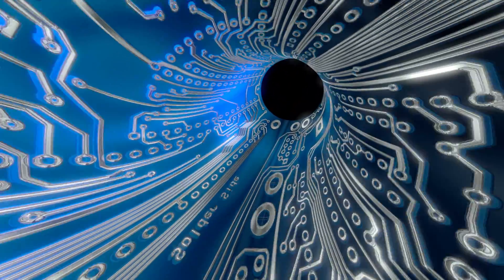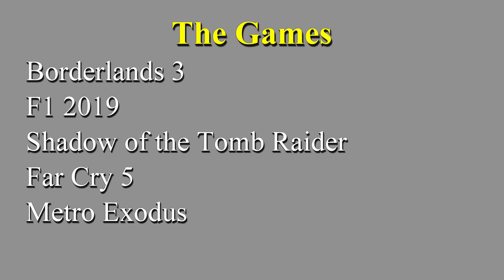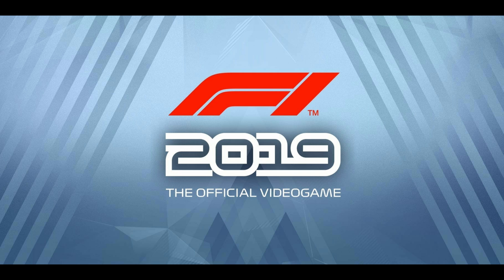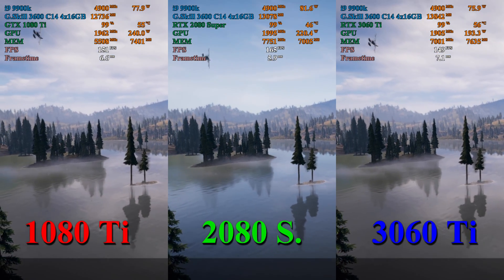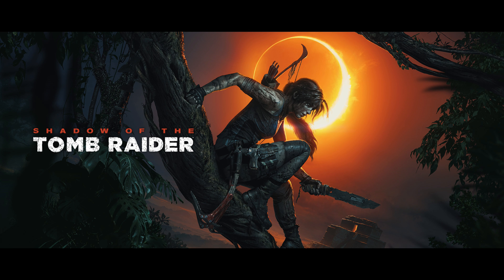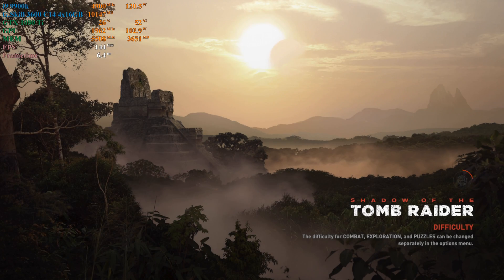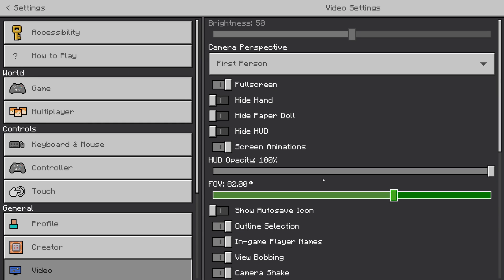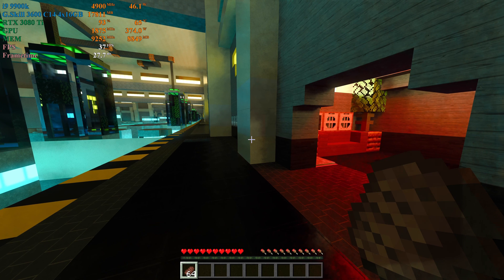1080 Ti vs 2080 Super vs 3060 Ti @ 1080p!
Today we're comparing the GTX 1080 Ti, the RTX 2080 Super, and the RTX 3060 Ti in 5 games at 1080p.

Are you one an entry level card and looking for an upgrade that won't break the bank? Or have you been holding onto that 1080 Ti and want to see how the new cards stack up? Let's see how these cards stack up at 1080p in todays video!

Timestamps!

00:00 Intro
00:12 Welcome!
00:27 No RTX just yet!
00:58 3 Card Spec Sheets!
01:35 The Specs!
01:45 The Games!
01:55 Borderlands 3!
03:54 Borderlands 3 Discussion!
04:12 F1 2019!
06:22 F1 2019 Discussion!
06:48 Far Cry 5!
08:12 Far Cry 5 Discussion!
08:32 Shadow of the Tomb Raider!
11:50 SotTR Discussion!
12:18 Metro Exodus!
13:31 Metro Exodus Discussion!
13:56 Discussing the Results!
14:28 Come on, Newegg.. -_-
15:04 Comparison Thoughts..
16:06 What's Next?
16:24 Thank you for watching!
16:34 Outro!
16:45 Bloopahs!

* Game footage captured using my personal PC, recorded with OBS

The Specs

GPU 1    EVGA GTX 1080 Ti SC Gaming
GPU 2    EVGA RTX 2080 Super Black Gaming
GPU 3    MSI Ventus 3X RTX 3060 Ti

The Games

Borderlands 3
F1 2019
Metro Exodus

These games were chosen for their reliable, built in benchmarks, save for Metro Exodus. All games were tested at 1080p, framerate uncapped. This resolution was chosen because it's still the most common "Gaming" resolution used by most people. There will be follow up 1440p and 4k videos to follow, and some RTX comparisons!